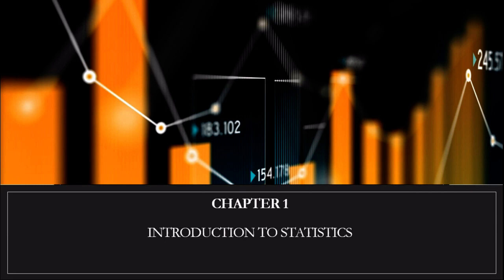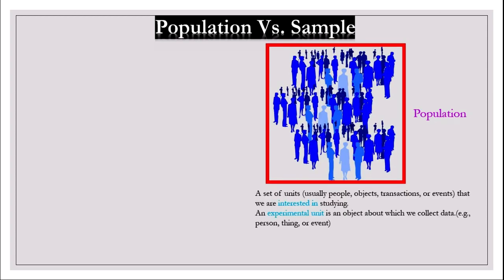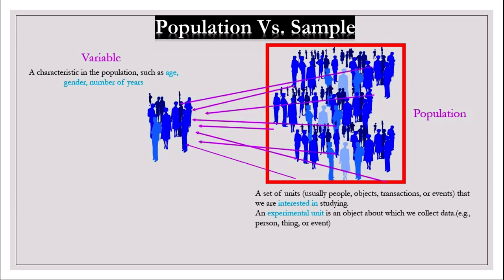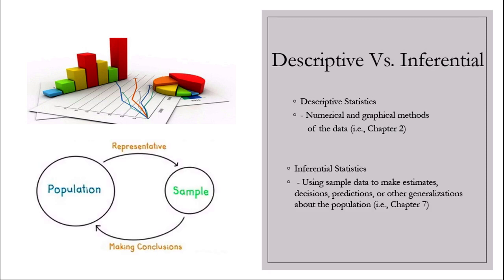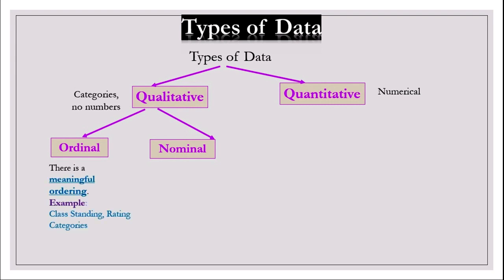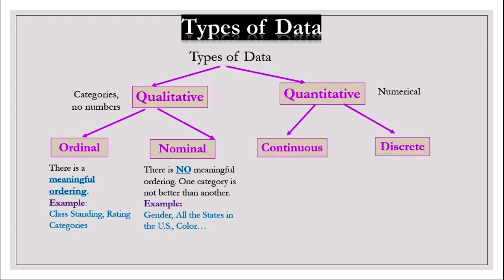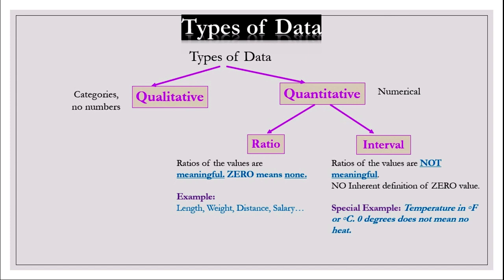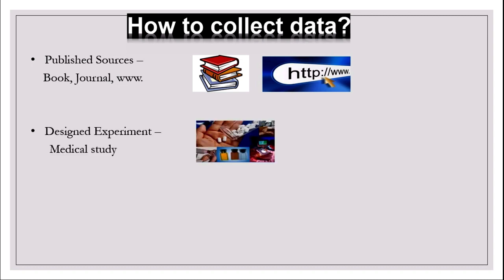Video for Chapter 1 with captions